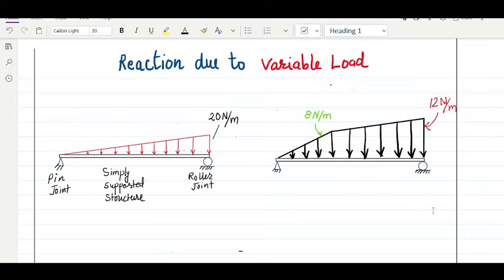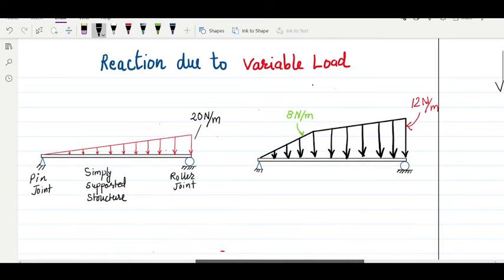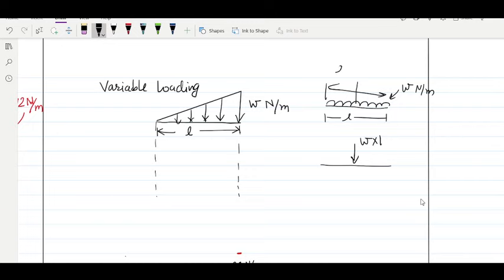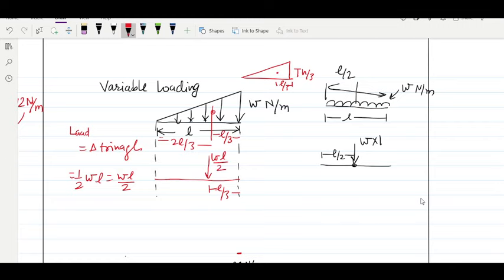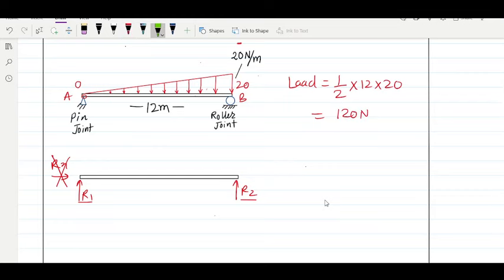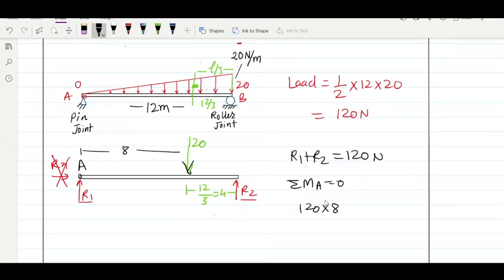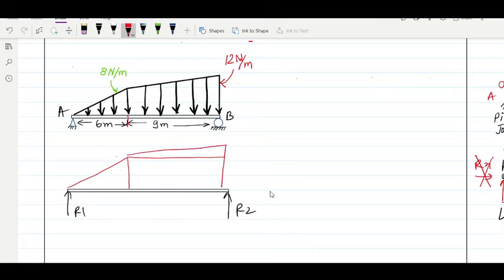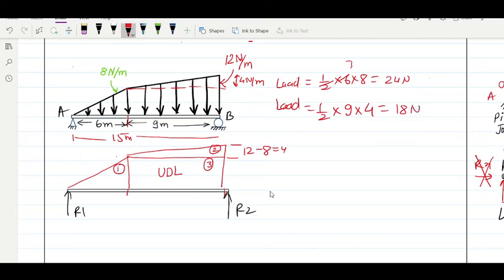Find Reaction with Triangular Loading|| Mechanics Problem || Variable loading || Important problem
Cantilever beam and reaction calculation,  Simply supported beam, roller joint, pin joint reaction
Complete Lecture series: